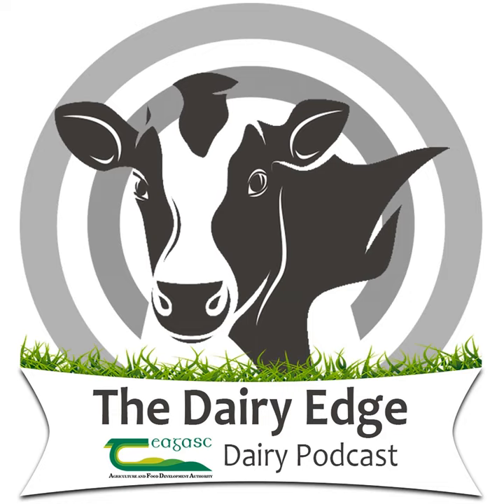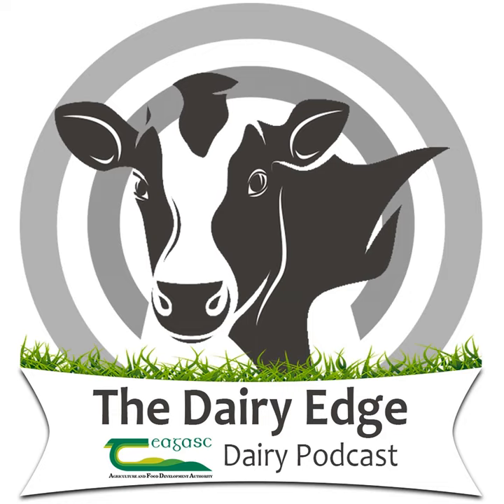Let’s Talk Dairy Bonus Episode: Managing Hedgerows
Teagasc is running a weekly Let's Talk Dairy webinar series which is also being made available as a bonus podcast episode.

In this webinar, Stuart Childs, Teagasc Dairy Specialist, was joined by Aoife Leader, Teagasc to discuss managing hedgerows.

With hedge-cutting season commencing, Aoife gave an insight into how hedgerows are an important source of biodiversity on farms and how their management influences the quality of the biodiversity.